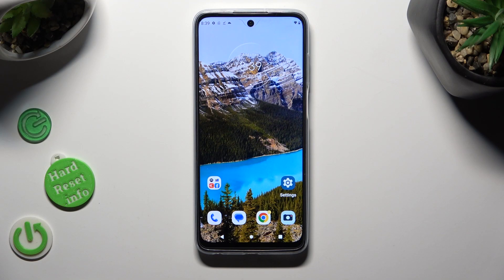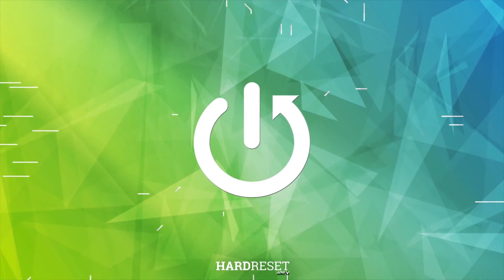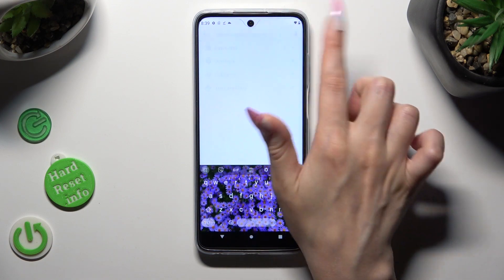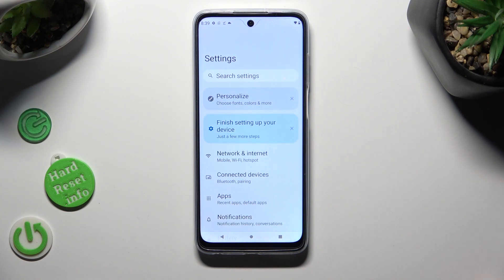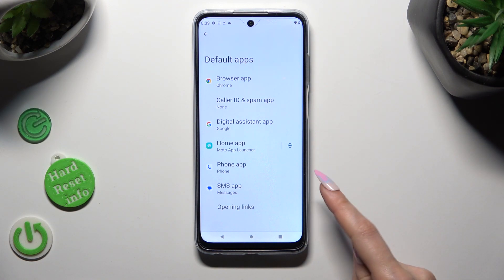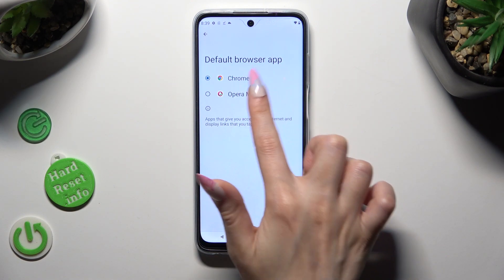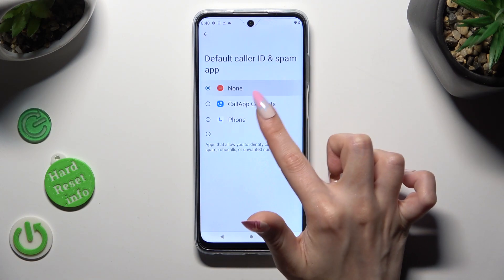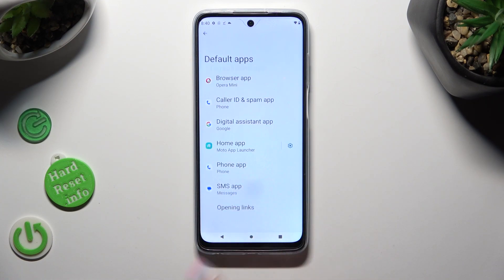How To Change Default Apps In Motorola Moto G32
In this video tutorial, we demonstrate how to change default apps on the Motorola Moto G32 smartphone. Default apps are the pre-set applications that open automatically when you perform certain actions, such as clicking on a link or opening a specific file type.